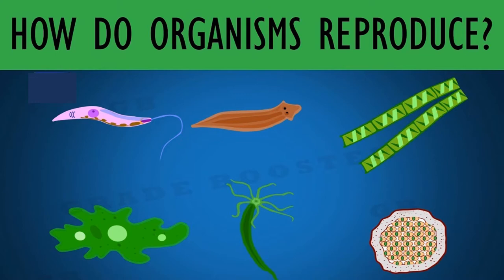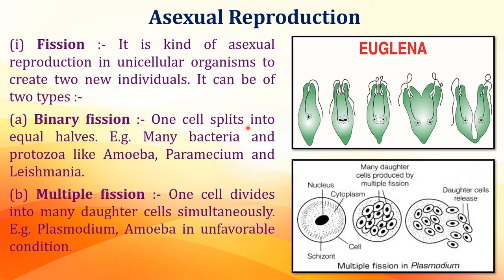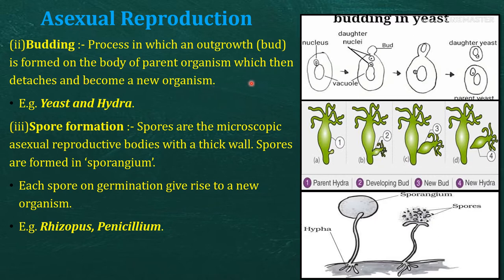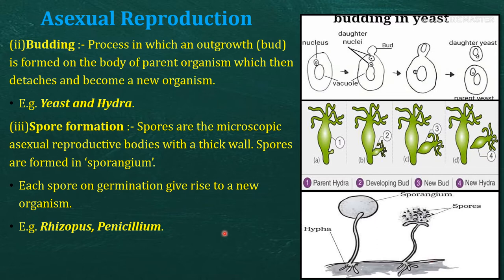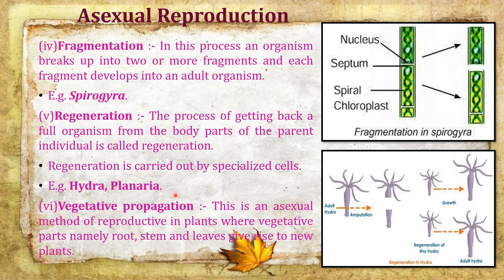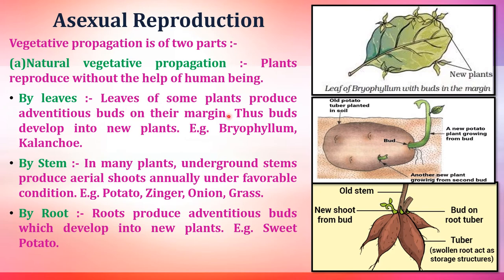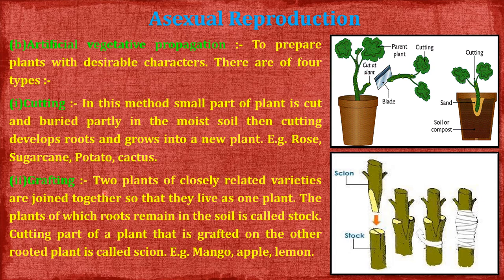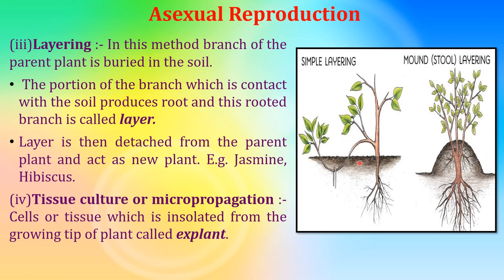Biology NCERT class 10 chapter 2 (part 2) How do organism Reproduce.